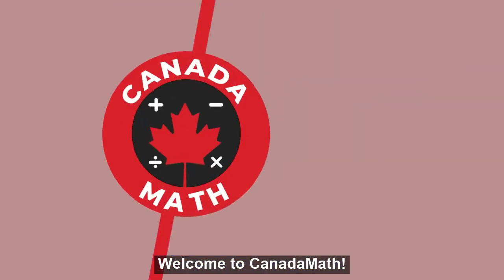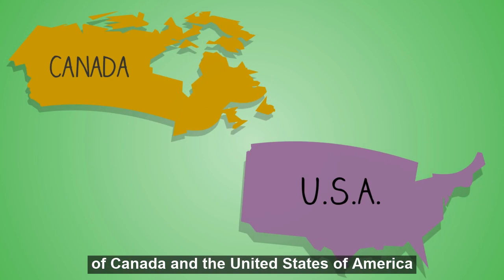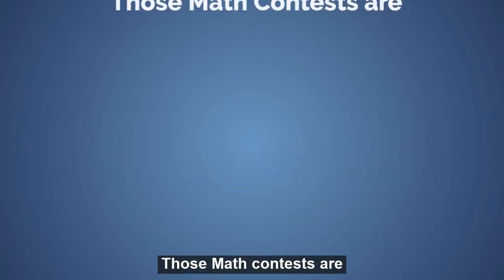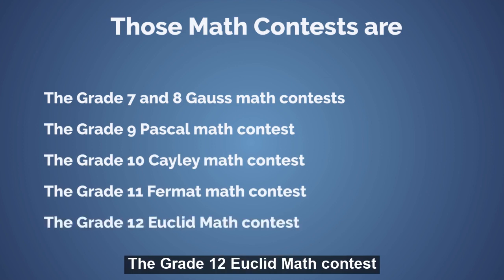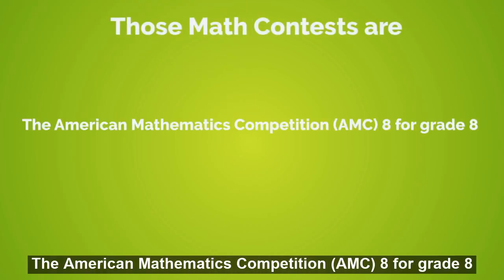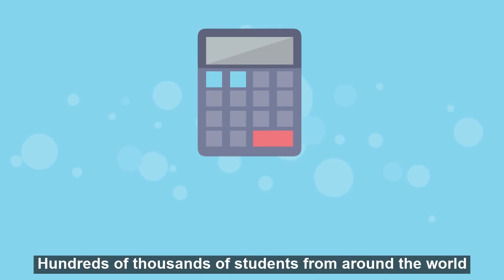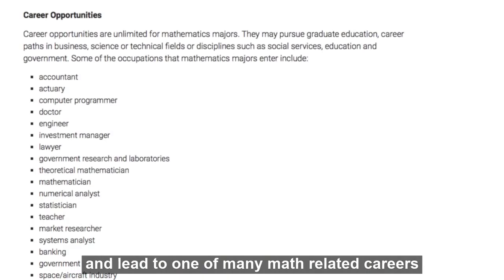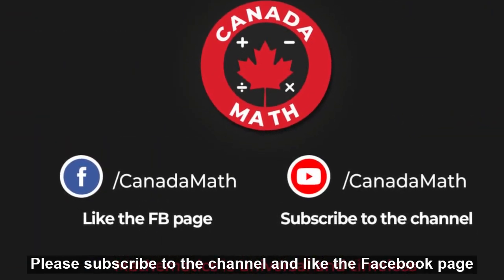Welcome to CanadaMath!